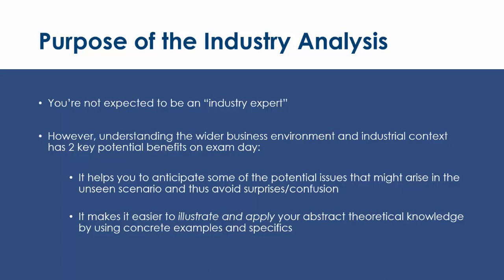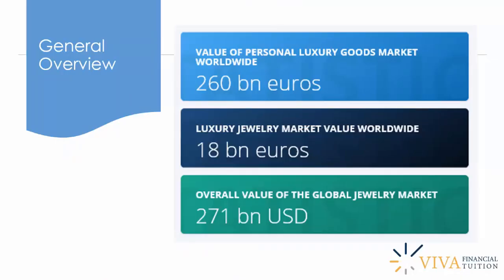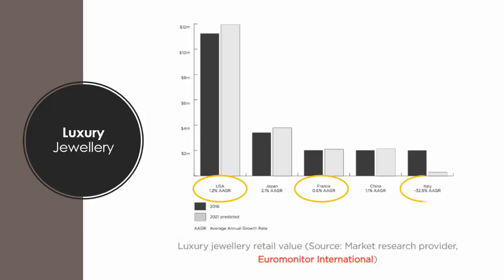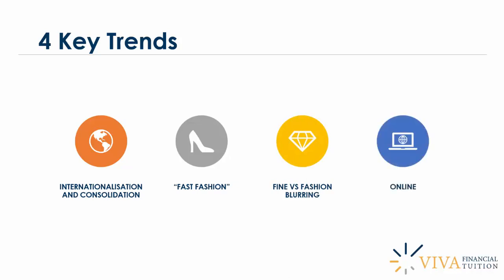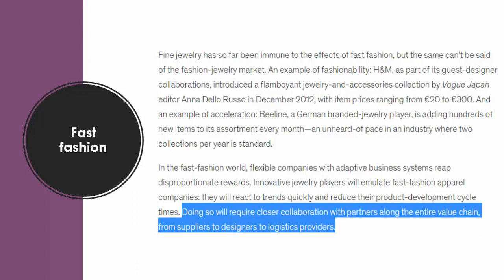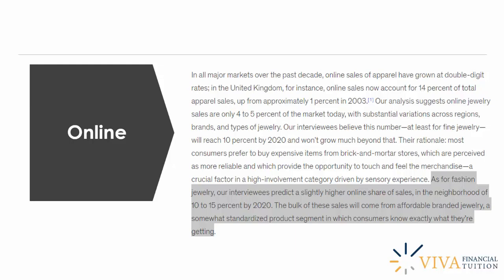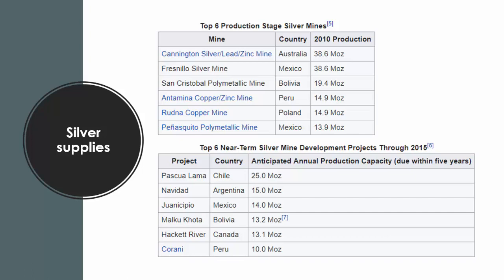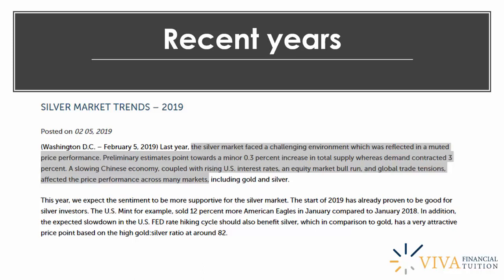OCS CIMA August 2019 Industry Analysis Part 1 - AKL Sparkle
Part 1 of VIVA Financial Tuition's in-depth Industry Analysis for the August 2019 CIMA AKL Sparkle Operational Case Study. For the full pre-seen analysis and more, check out VIVA's